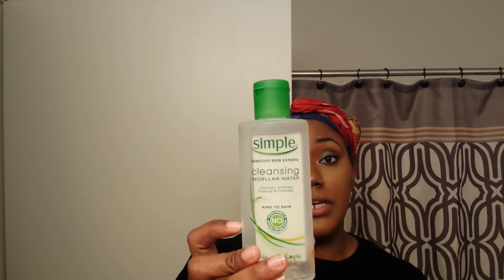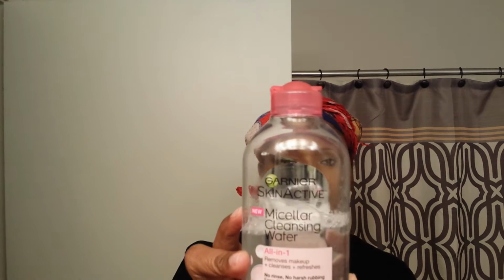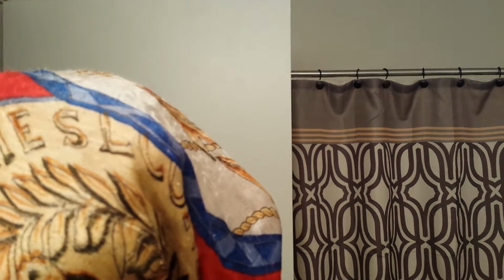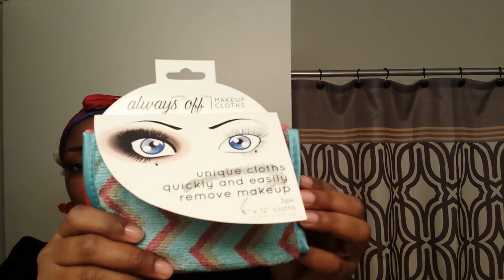Demo: Simple Micellar Water & Garnier Micellar Water